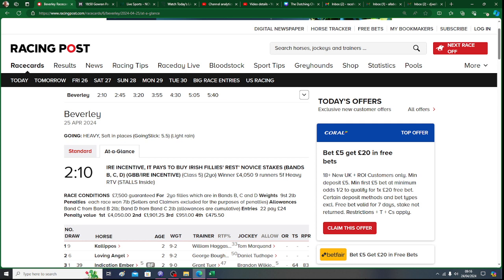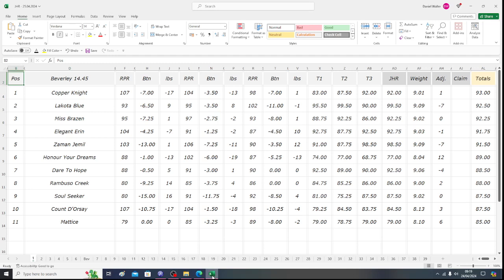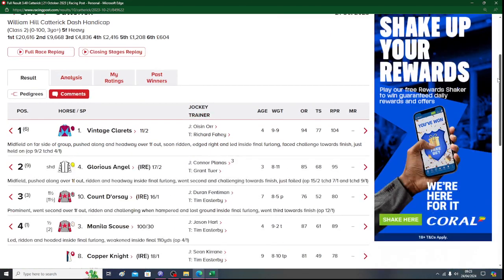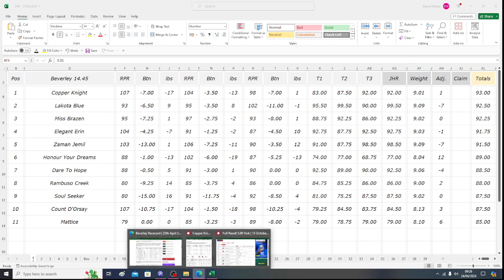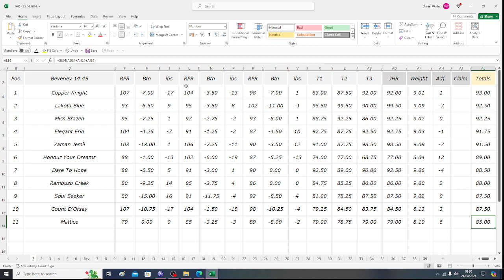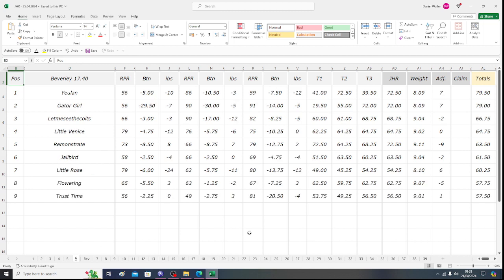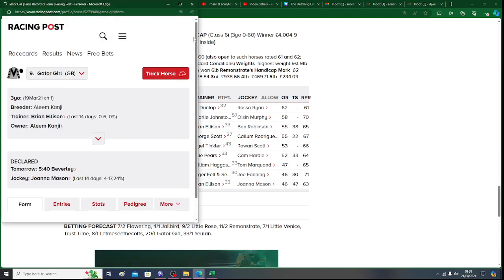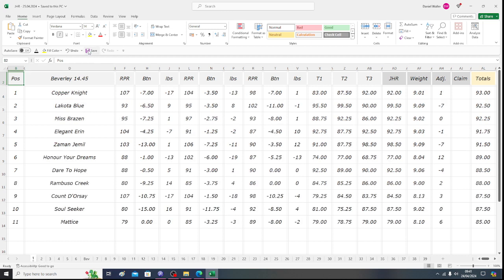The Dutching Channel - Horse Racing - Excel - 24.04.2024 - Tutorial 2 - Beverley form 25.04.2024